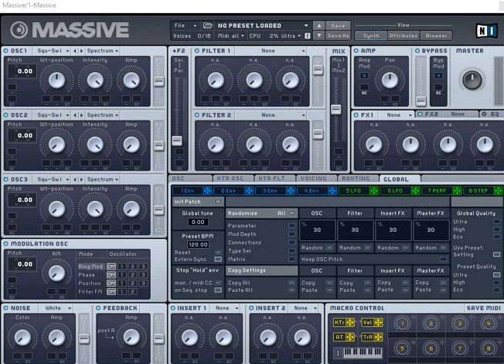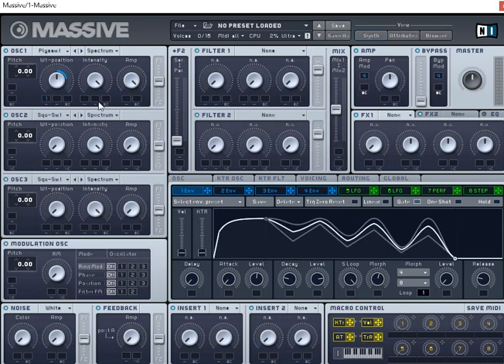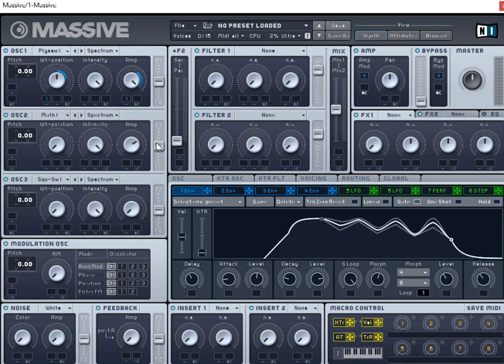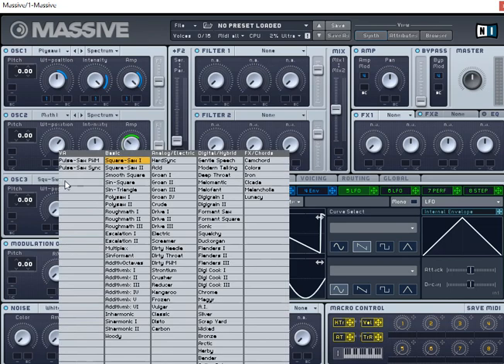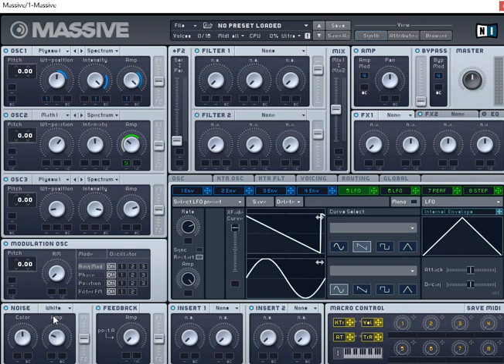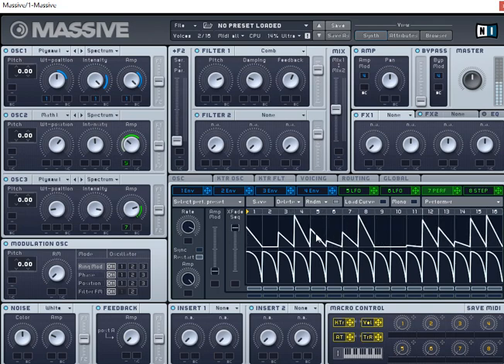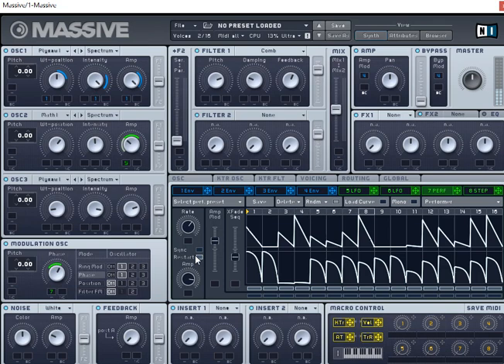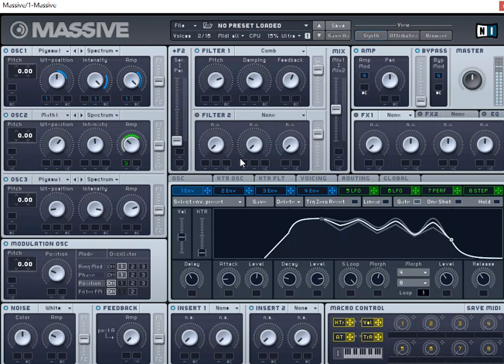Basic understanding of oscillators, filters and envelopes in NI Massive Synth